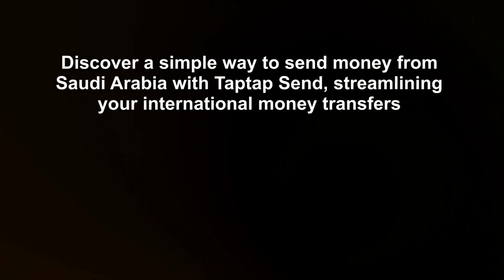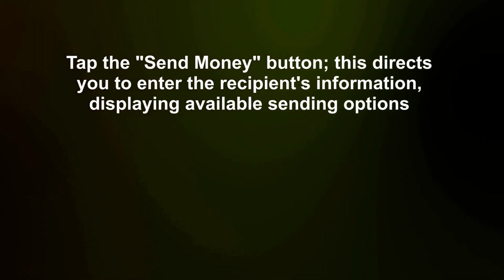How to Send Money By Taptap App From Saudi Arabia - GUIDE!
How to Send Money By Taptap App From Saudi Arabia is a guide for efficiently sending money from Saudi Arabia using the Taptap Send application. Follow simple steps to ensure seamless transactions, supporting your international money transfer needs. Send money from Saudi Arabia with ease.

00:00 Intro
00:08 Download and Install
00:16 Send Money
00:21 Select Recipient Country
00:26 Recipient Details
00:31 Payment Method
00:36 Send and Confirm